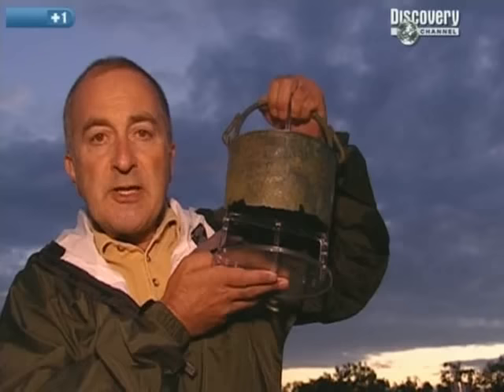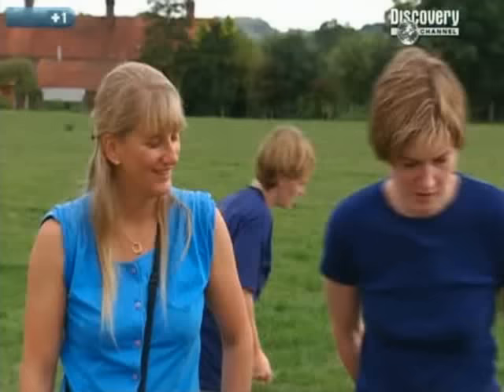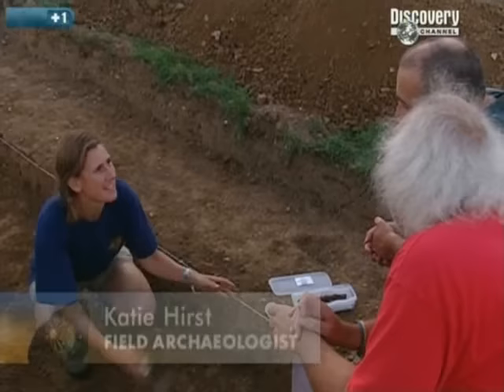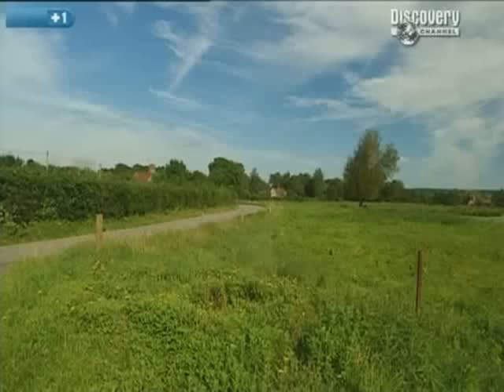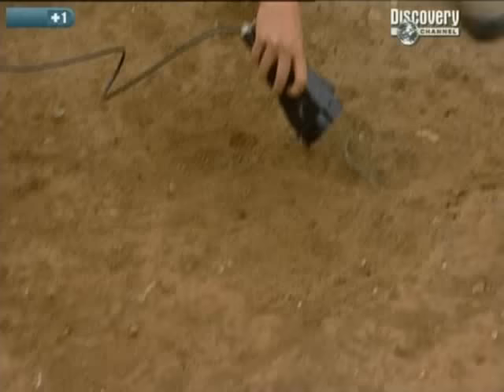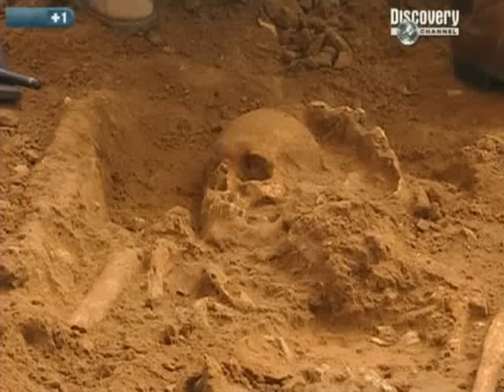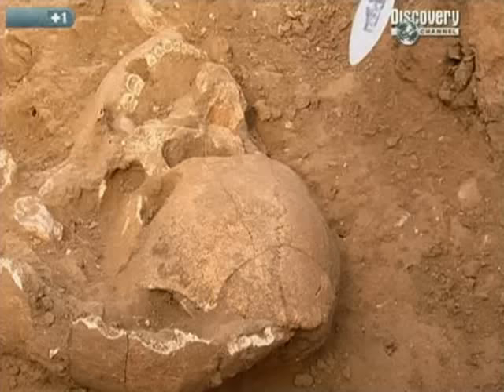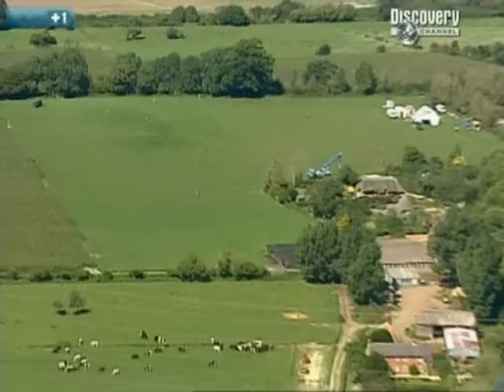Time Team S09-E13 Braemore,.Hampshire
Byzantine 'buckets', Anglo-Saxon spear heads, shields, a disproportionate number of double burials - the cemetery that Time Team excavated for the 2001 'Live' opened an important new window onto the so-called 'Dark Ages'.